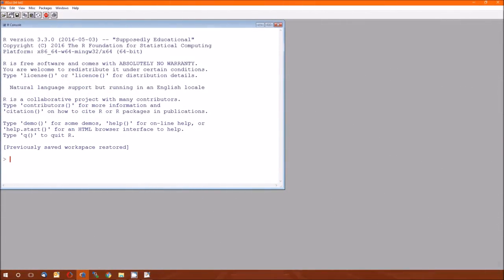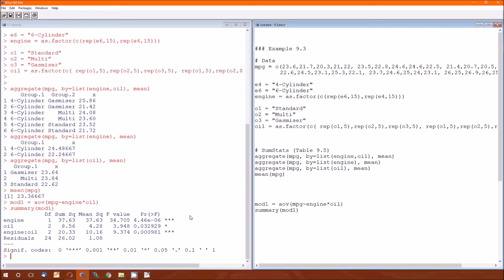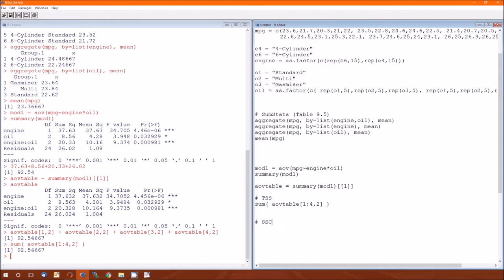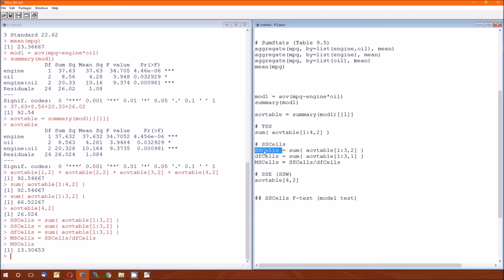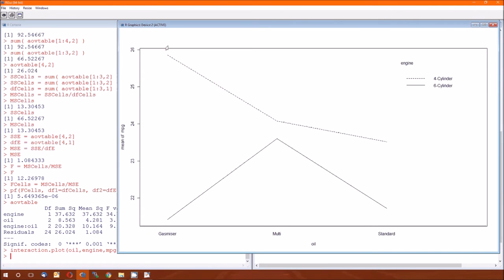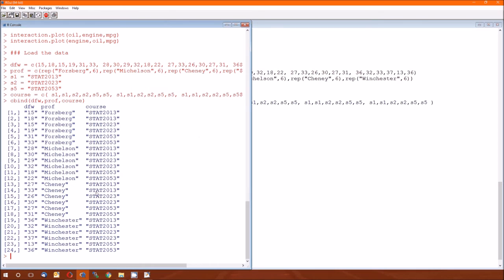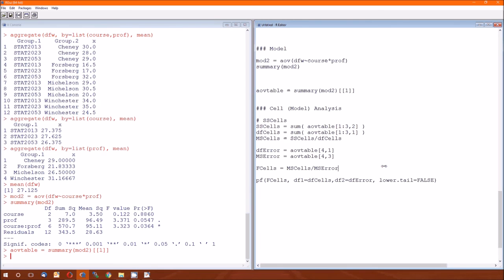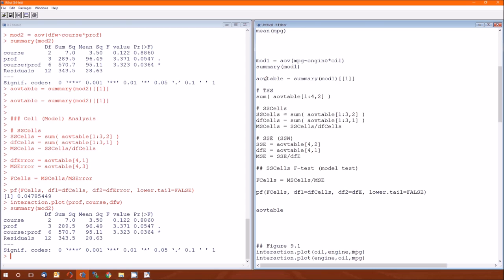Lecture 5: R Companion